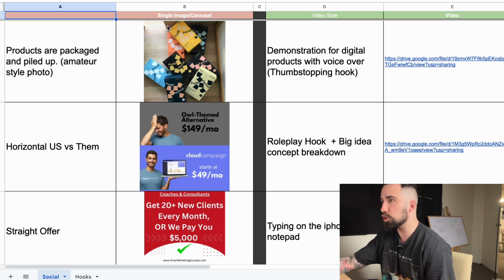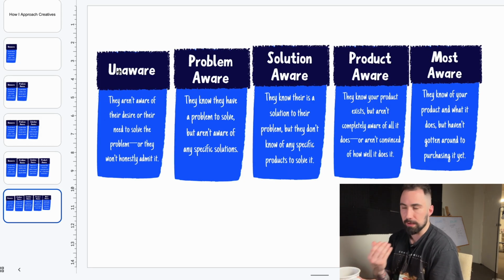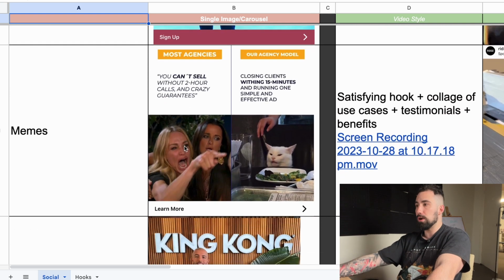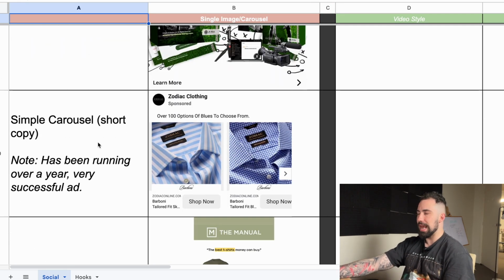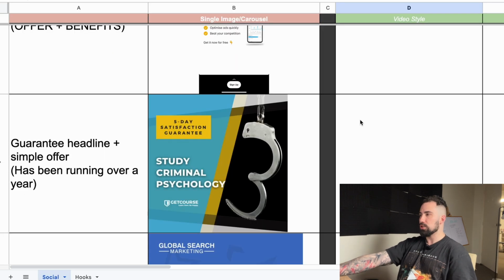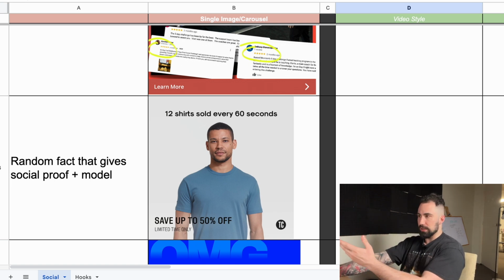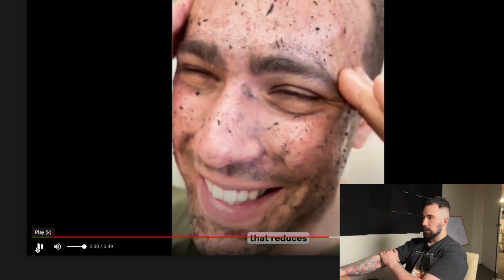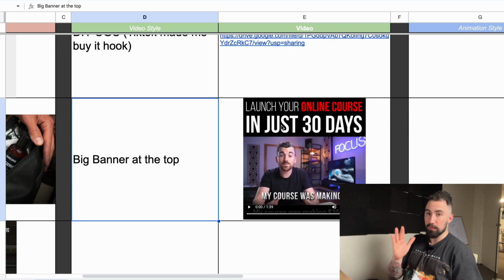Winning Facebook Ad Creatives: An In-Depth Analysis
6 Digital Marketing Myths Debunked

ting